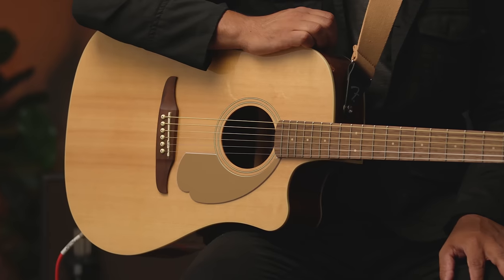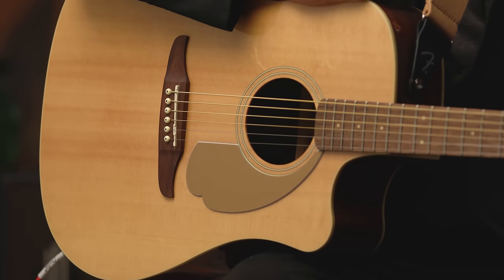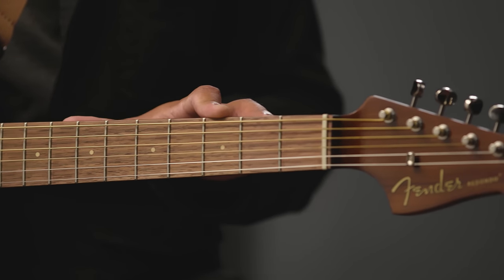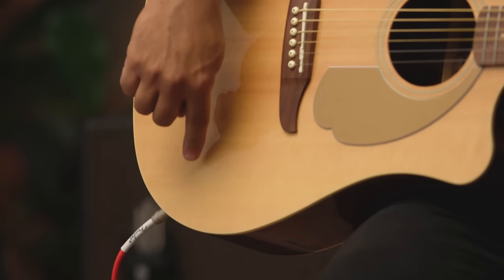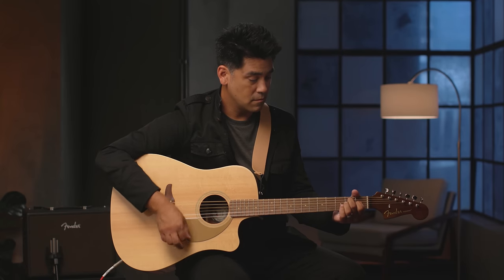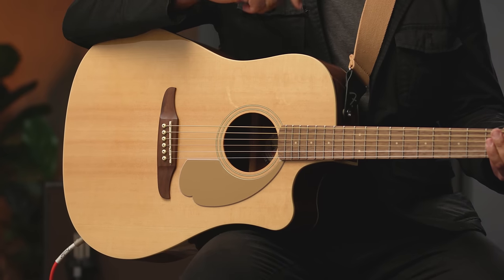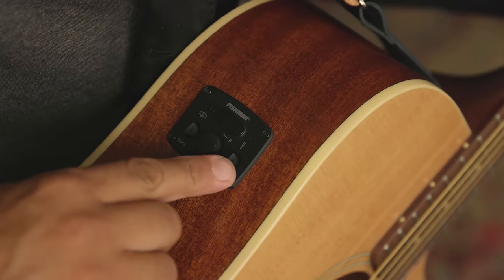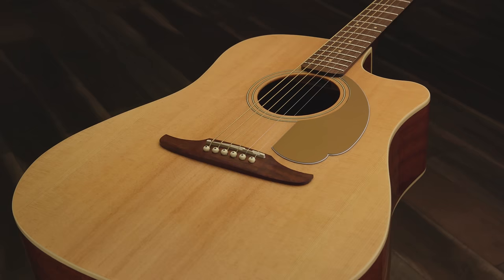Fender Redondo Player Demo For Beginners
In this video, Fender’s Eugene Edwards introduces you to the Fender Redondo Player acoustic electric guitar. You’ll learn about its features, the guitar’s history, and get to see (and hear) why it’s a great guitar for beginners, as well as for more experienced players. Acoustic guitar has been a foundational instrument for a number of genres -- from folk to country. The Redondo Player gives new guitarists room to grow along with their instrument.

As one of the top choices for new guitarists to learn on, the Redondo Player has a slim neck, similar to that of an electric guitar, making it easier for beginner guitarists (or even players with smaller hands) to navigate the fretboard. Not only does it offer the rich resonance of an acoustic guitar, but players also have the option to plug the Redondo Player in and amplify its sound for recording or playing a live show -- still retaining the beauty of its natural acoustic sound. Its built-in tuner makes it perfect for beginner guitarists just developing their ear, as well as seasoned players who need to stay in-tune while playing.

Intro 0:00
The history of Fender’s acoustic guitars 0:37
Features of the Redondo Player acoustic electric guitar 1:31
What is an acoustic electric guitar? 1:54
Hear the Redondo Player with its natural acoustic sound and then with amplifier 2:22
Using treble and bass knobs to control tone 3:27

Explore the features of Redondo Player acoustic electric guitar, as featured in the video:

Acoustic? Electric? Or a combination of both? Which guitar is right for you? Take our quiz and find your Fender:

Check out Fender’s Beginner Guitar Hub for more tips for beginners and to learn even more about acoustic guitars:

Sign up for your FREE 7-day trial of Fender Play, the customizable online learning platform for guitar, bass and ukulele. No Credit Card Required